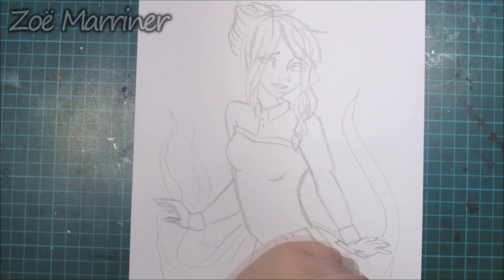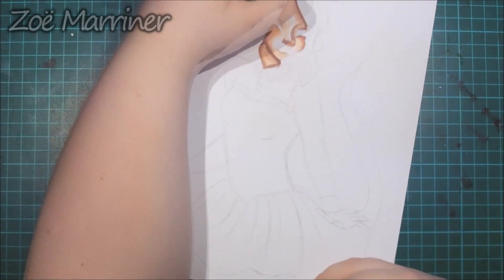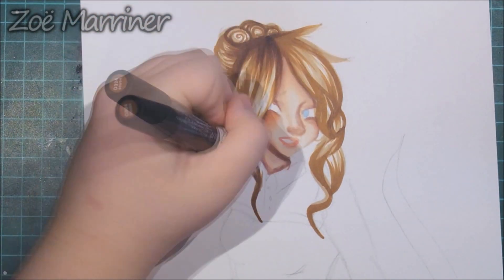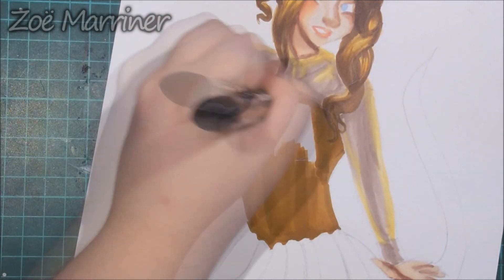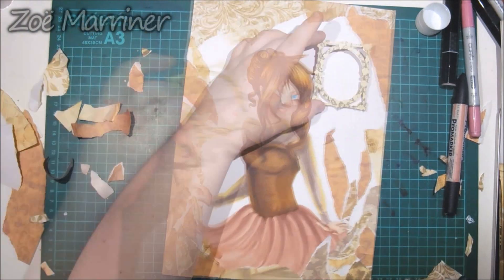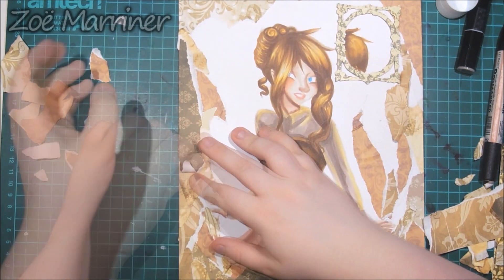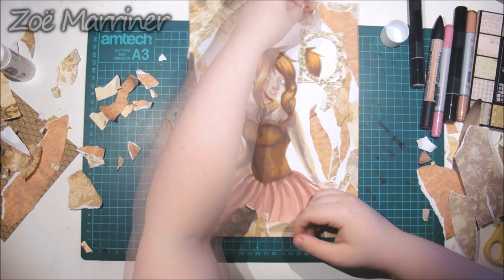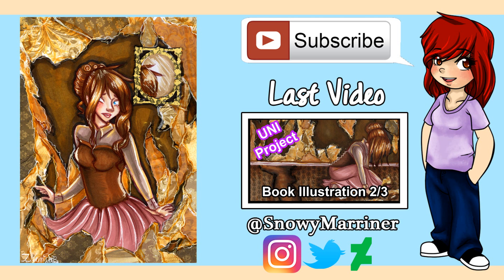The Yellow Wallpaper - Book Illustration (3/3) [University Summer Project]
I had this idea that the woman was trying her hardest to control the wallpaper by ripping it down since I feel like she is trying to escape her own obsession with this wallpaper but her sanity makes her think she is the one being controlled by the wallpaper, even if its ripped down it still plagues her ever decreasing amount of sanity, like the walls are closing in wanting to trap her in the wallpaper - like how its mentioned at the end of the story she feels like she is becoming a woman inside the wallpaper's pattern.

I update my gallery in bulk so just because a piece of work isn't on there at the moment it will be in the future, my website is still quite the work in progress.